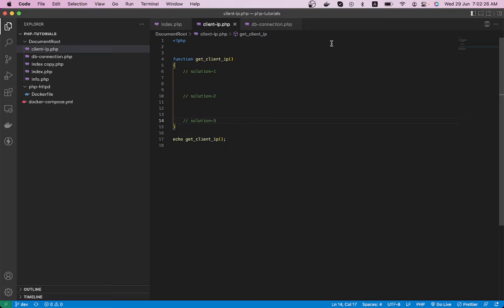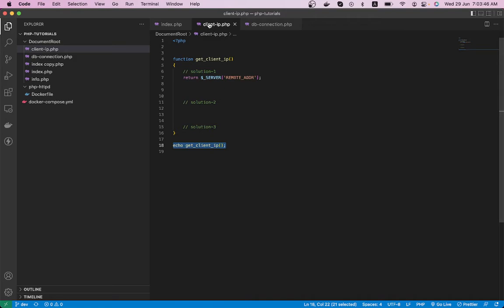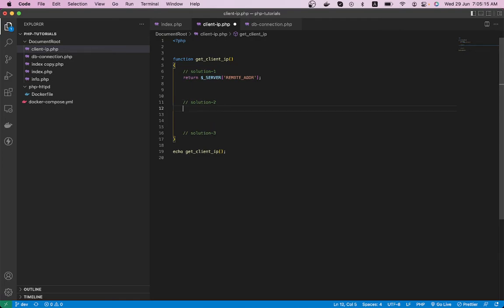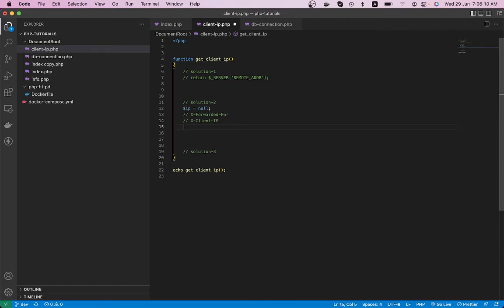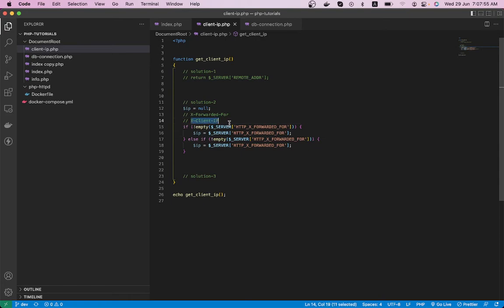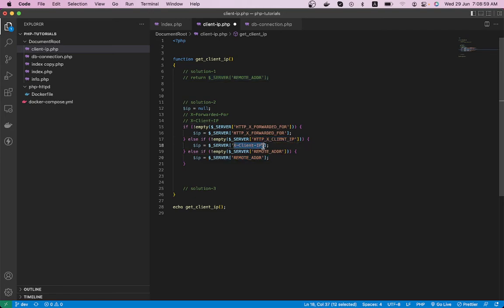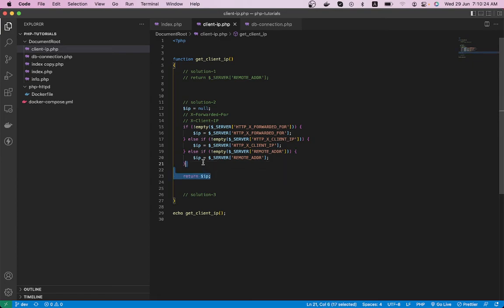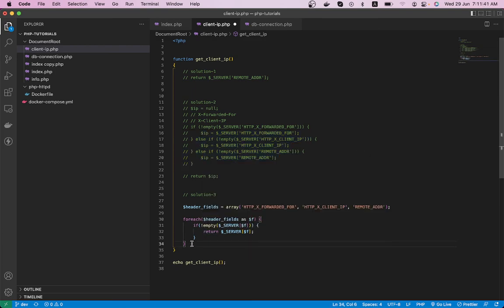How to get the client IP address in PHP? | FarazDev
- How to get the client IP address in PHP?
- What is the difference between HTTP_CLIENT_IP and HTTP_X_FORWARDED_FOR?